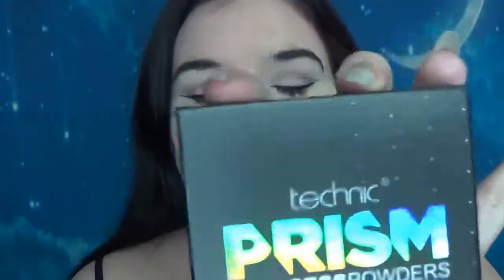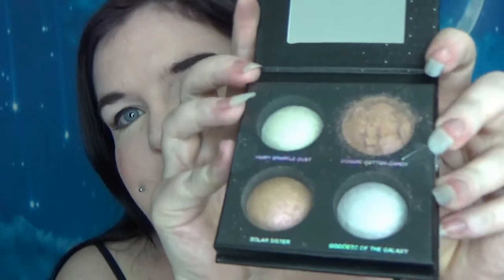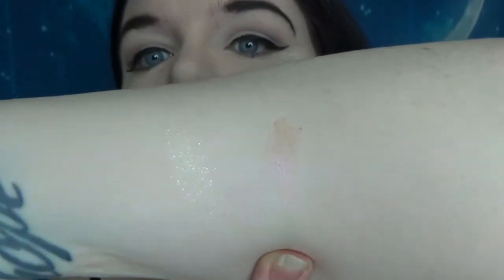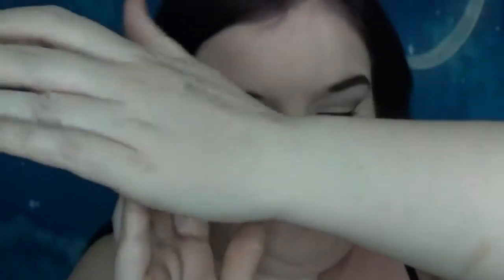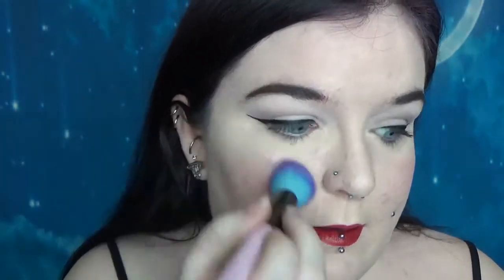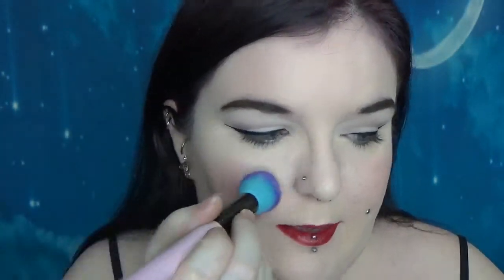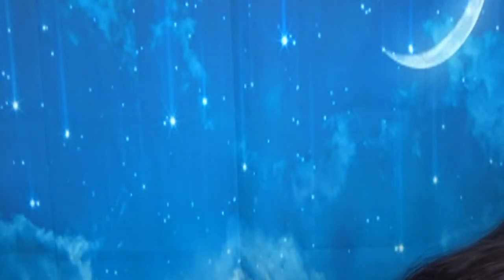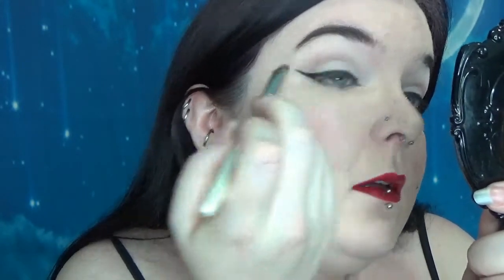Good Buy or Goodbye: Technic Prism Princess Highlight Palette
I reeeally need to stop buying highlighter don't I. or get another face!

amazon link (this is an associates link so I get pennies)